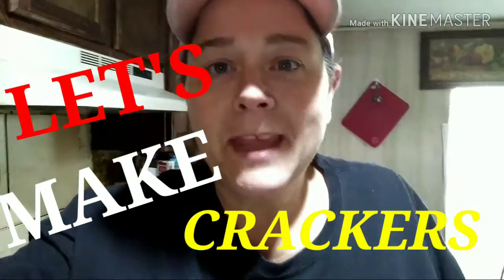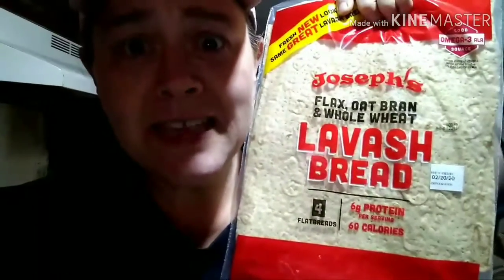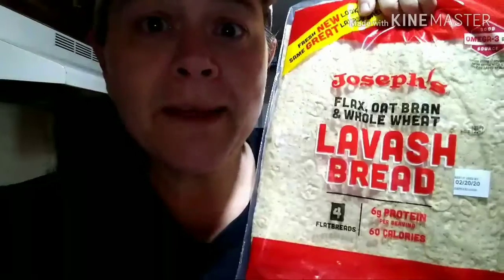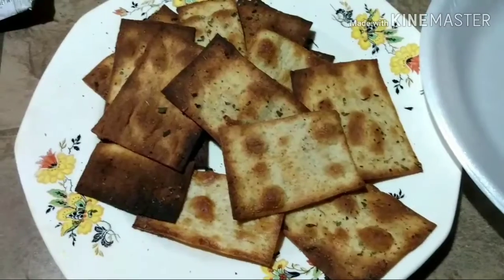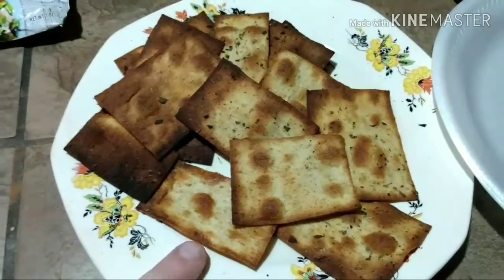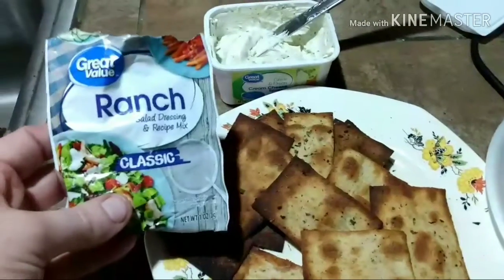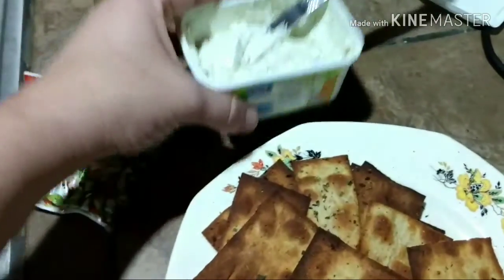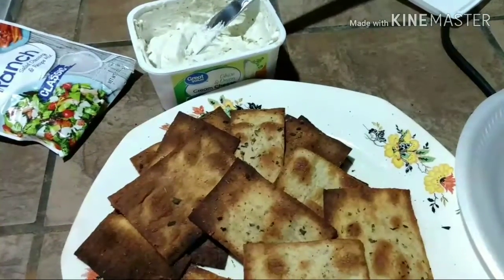QUICK EASY LOW CARB CRACKERS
WANTED TO SHARE THIS QUICK AND EASY KETO/LOW CARB RECIPE FOR SOMEONE THAT MIGHT NEED A CRACKER FOR SOUP OR JUST A SNACK... HOPE YOU ENJOY!!!
TIM & AMY'S WISH LIST:

WE LOVE SNAIL MAIL YA'LL